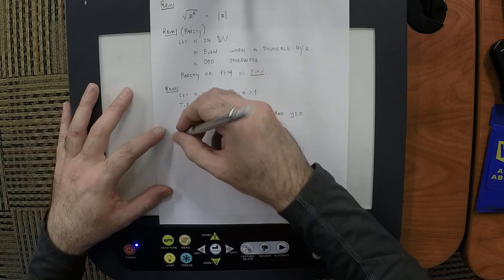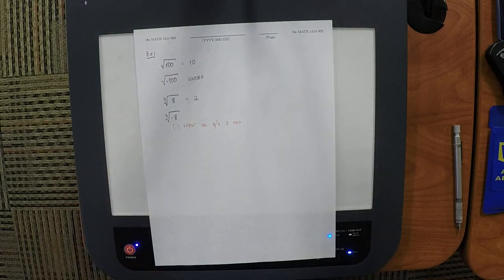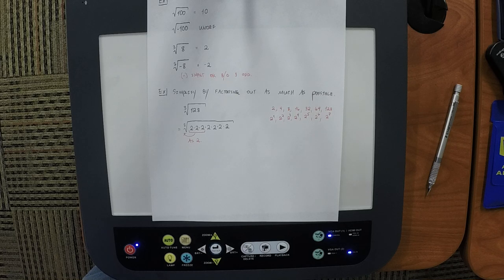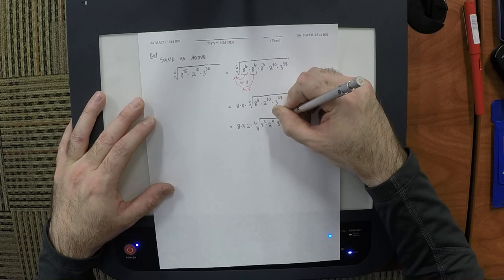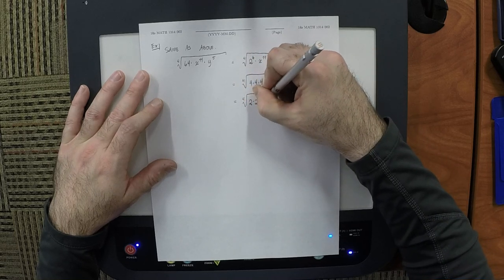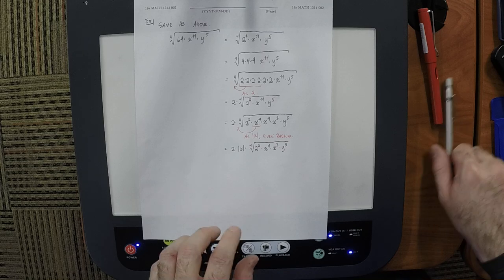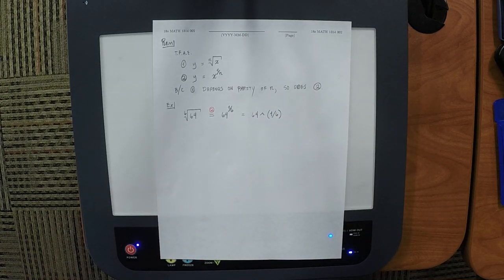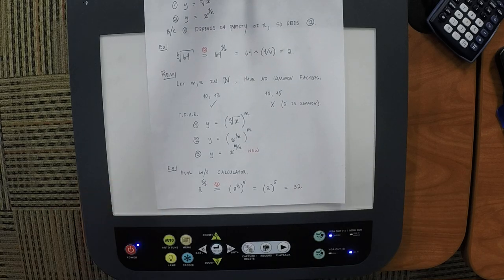18s MATH 1314: lecture/04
College Algebra: Fractional Exponent, Parity, Radical, t0:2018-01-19, textbook/1.3